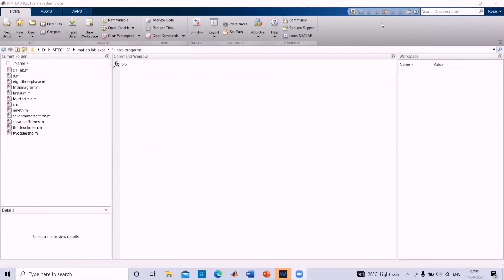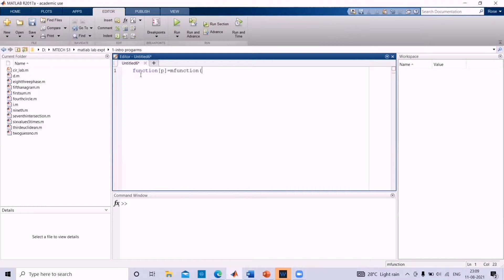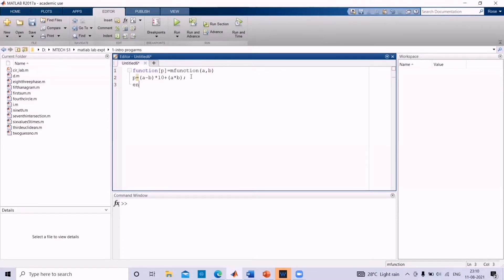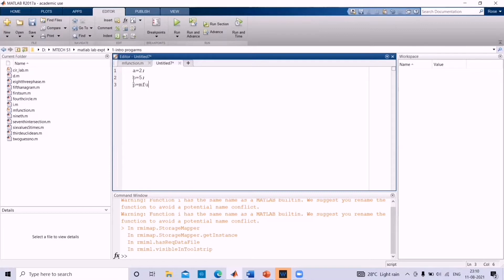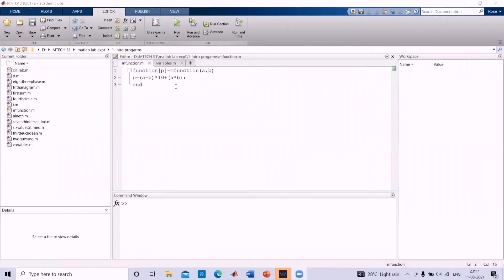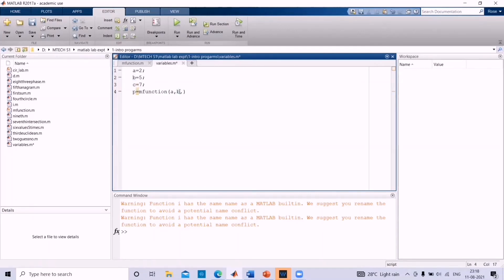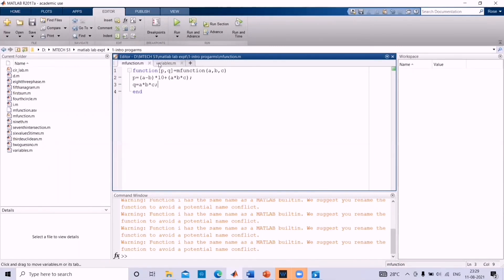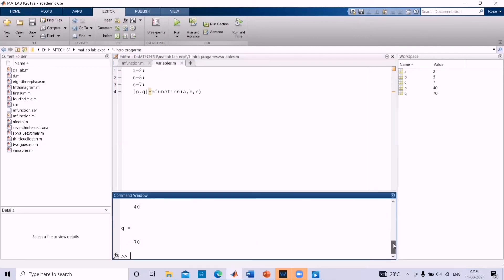Introduction to functions in matlab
Matlab